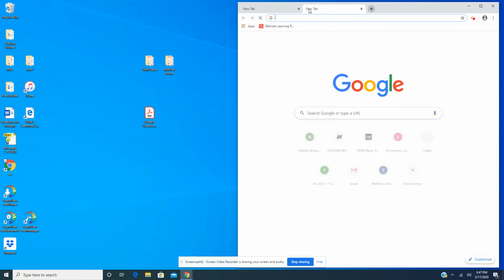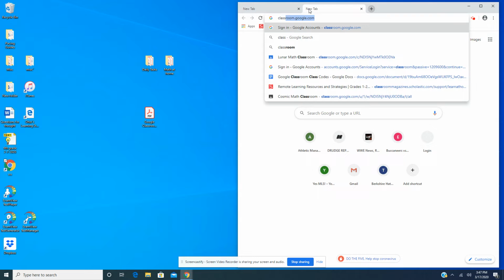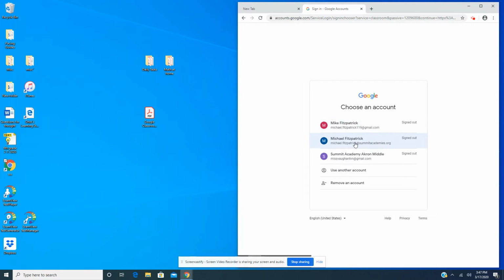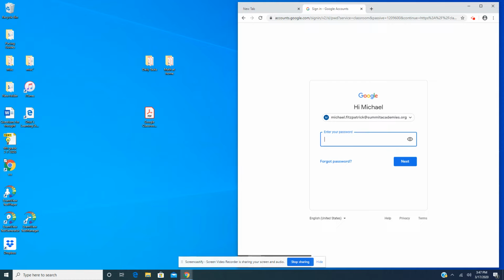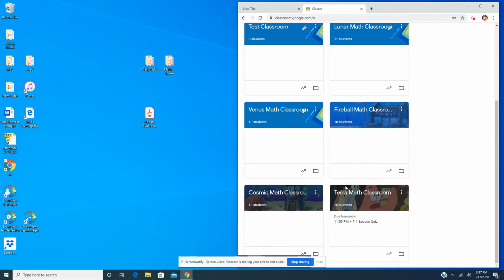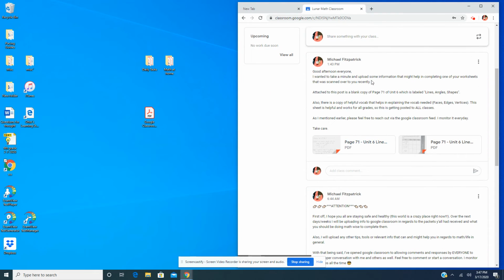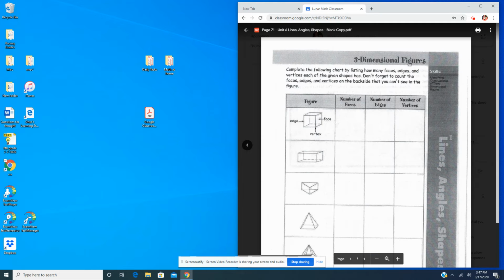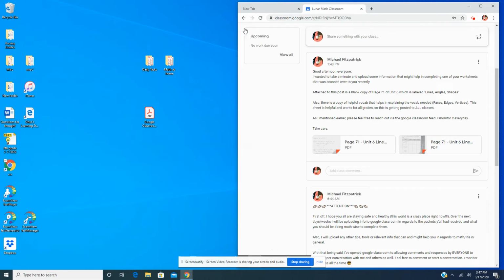Mr. Fitzpatrick - Math Update 3-17-20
Check Google Classroom for other math communication as well!
2) enter your school email
3) click on your specific class

***my apologies for my microphone (trying to work out the kinks!)***